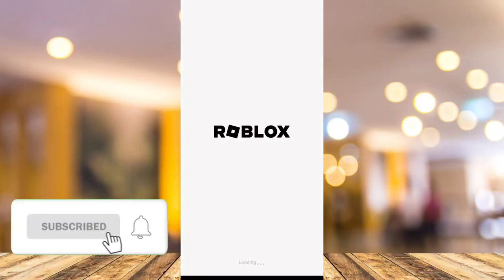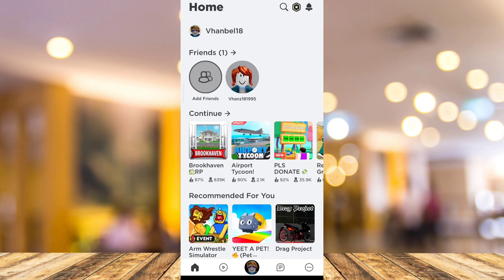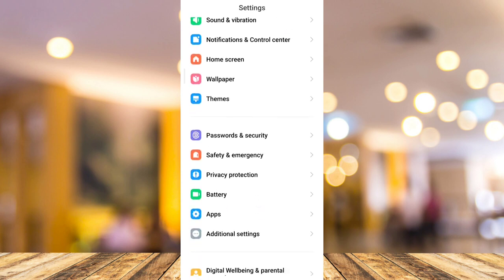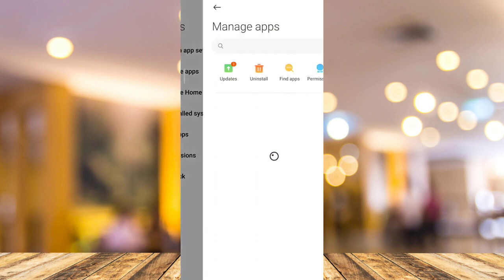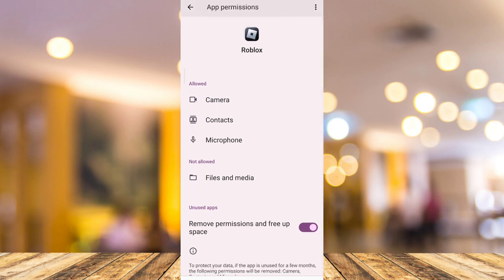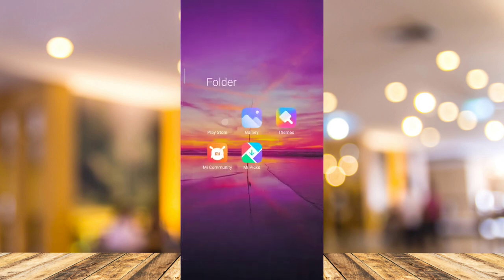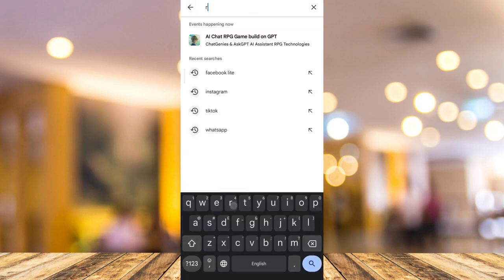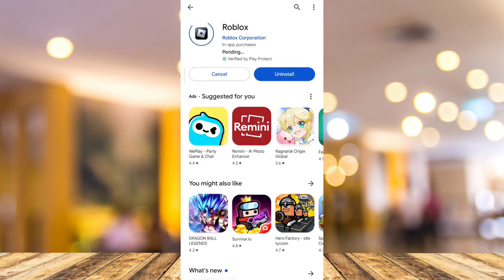How To Fix Roblox Login Problem We Are Aware That Some Of You Are Having Issues Accessing Roblox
Are you facing the Roblox login problem with the message "We are aware that some of you are having issues accessing Roblox"? In this video, we’ll show you how to fix Roblox login issues step by step. Whether it’s a server issue, incorrect credentials, or a connection problem, we’ll guide you through troubleshooting methods to get you back in the game. Watch now to solve your Roblox login problem quickly and easily!